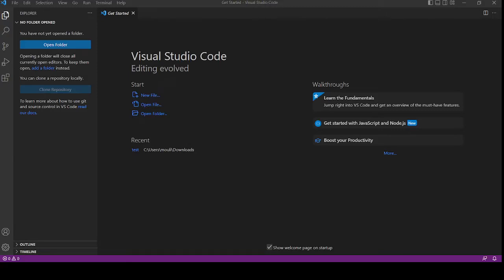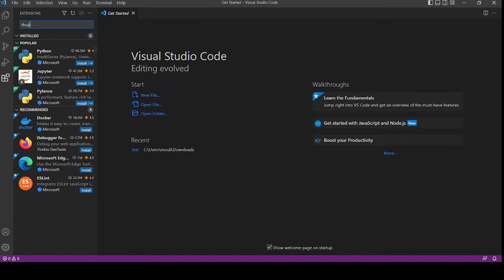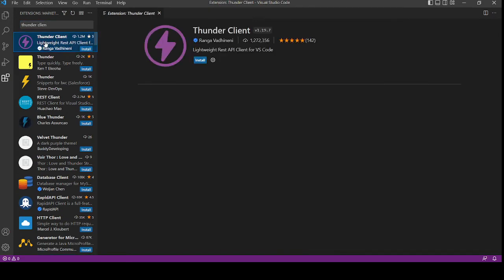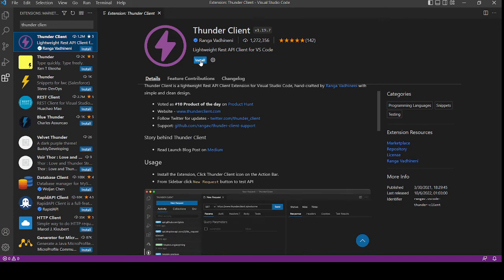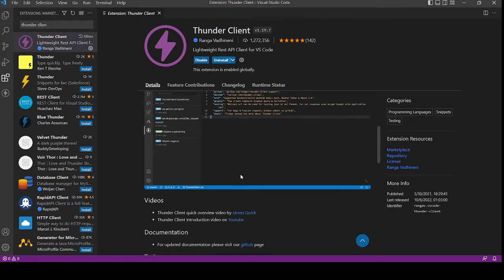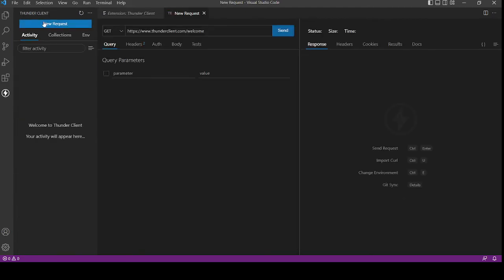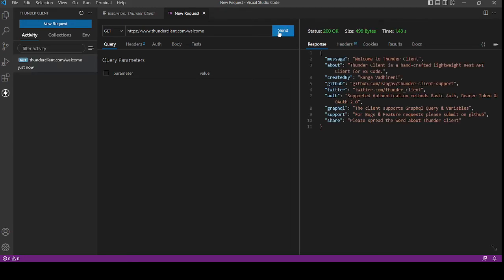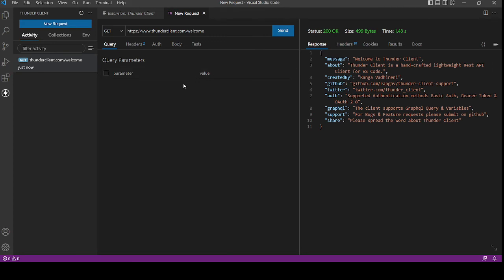The best way to run rest api in VS code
In this video we are going to learn Thunder client extension